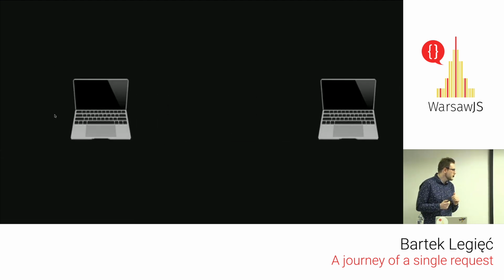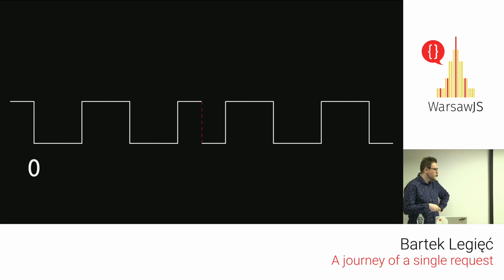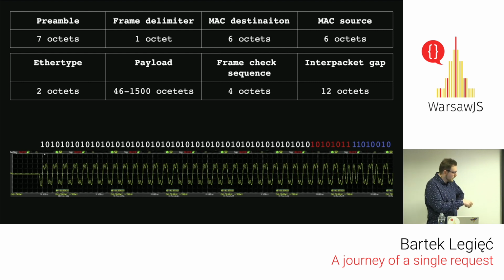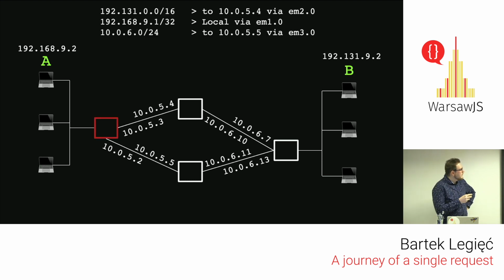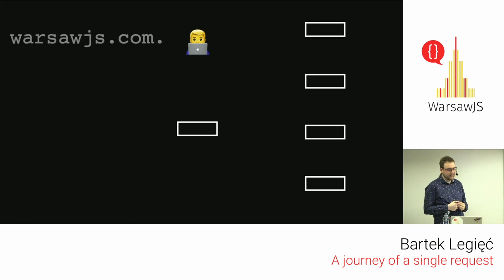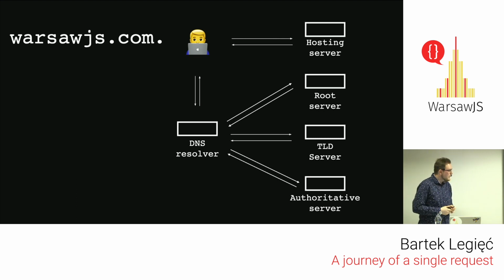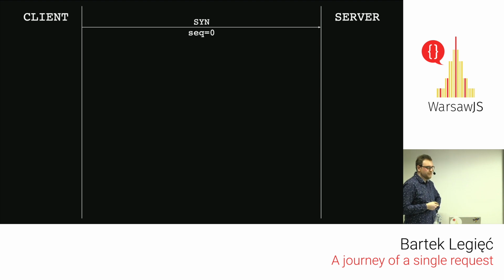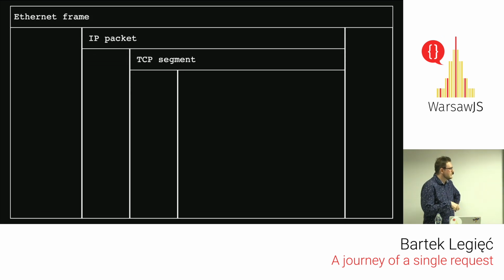Bartosz Legięć — A journey of a single request [EN] — WarsawJS Meetup #65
We are web developers, which means that we deal with internet on daily basis. Most of us are probably quite comfortable with doing requests to the server using fetch function, but do you know what exactly happens when you call that function? During the talk we’ll go through the basic concepts, like TCP or DNS, that make the web run how we know it.

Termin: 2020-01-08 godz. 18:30